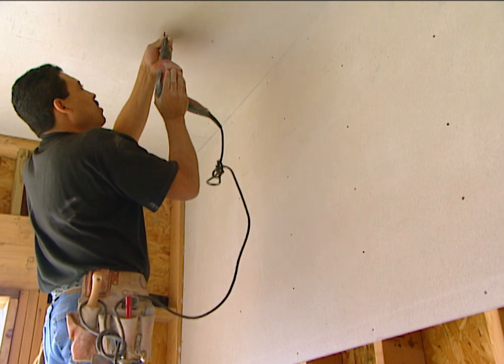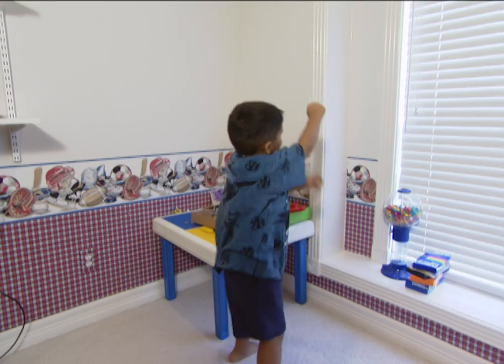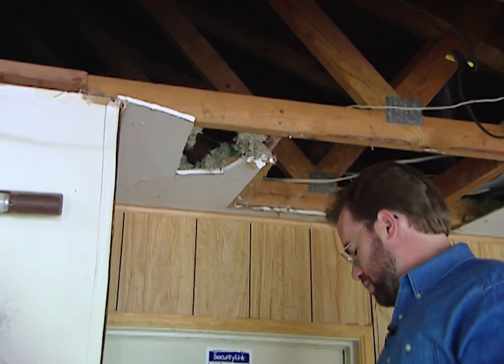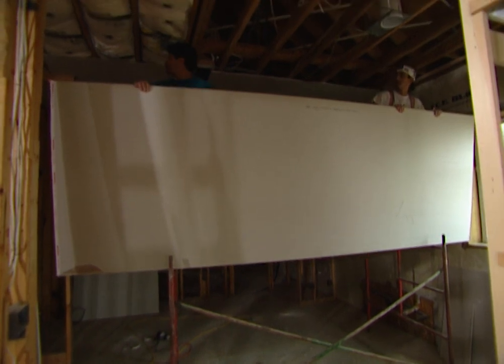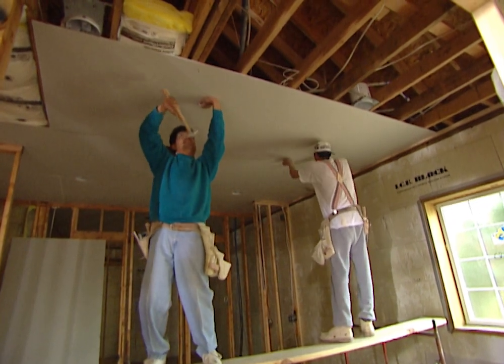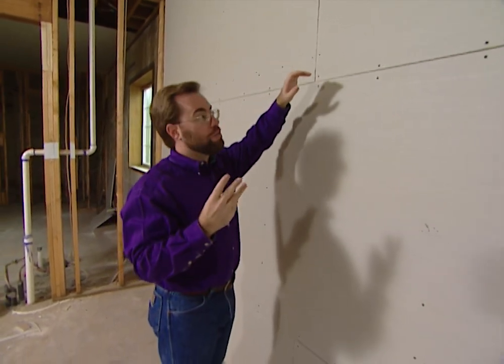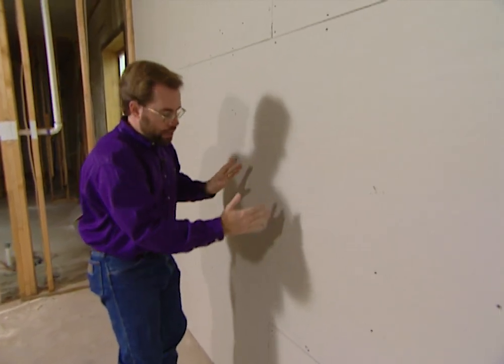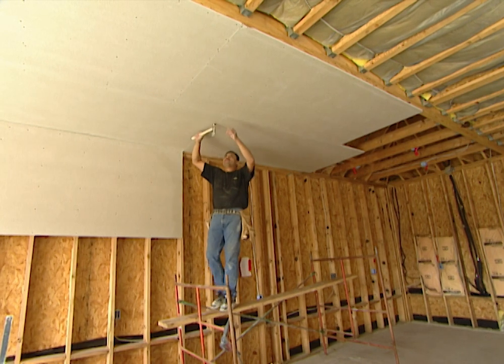Choosing Drywall That Will Last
For our project house we chose fiber-reinforced panels outperform regular gypsum board, resisting denting, breaking, and puncturing, even in high traffic areas.  Fiberock™ panels come in ½”, and 5/8” thicknesses and 8’, 9’, 10’ and 12’ lengths.  They also provide excellent fire resistance and offer an economical alternative to concrete block and plaster construction.  All Fiberock™ panels are UL certified for noncombustibility (ASTM E-136) and surface-burning characteristics (ASTM E-84, Flame Spread 5, Smoke Developed 0). Fiberock™ can be installed and finished like regular gypsum wallboard, with no specialized tools or techniques required.

Good Design Practices

1. Fiberock™ panels are designed for interior use in walls and ceilings, in fire-rated and non-fire-rated applications.
2. Fiberock™ panels can be attached to wood or steel-stud framing and furring channels.
3. For abuse-resistant construction, 20-guage or heavier studs are recommended.
4. Use only paper tape when taping the joints.  Do not use fiberglass tape.
5. Use only setting-type joint compound to embed the tape into the joint.
6. Do not use in wet areas.
7. Control joints should be spaced at 30 ft. on center in walls and above door jambs; 30 ft. on center in ceilings (50 ft. with perimeter relief) and at L-, T-, or U-intersections.  Location of the control joints is the responsibility of the professional/architect.
8. For very high impact resistance, specify Fiberock™ VHI wall panels.
9. For veneer plaster applications, specify USG Plaster Bonder over the entire surface after joint treatment, before plaster application.

SHEETROCK® SAG-RESISTANT CEILING PANELS

These new panels from United States Gypsum Company provide protection against sag, even under high humidity conditions and when treated with heavy texture finishes.  The new ½-inch panels are also lighter and, therefore, easier to install than conventional 5/8-inch ceiling panels.  A 4’X12’ Sheetrock® Sag-Resistant Ceiling Panel weighs just 73 lbs., about 30% less than a standard 5/8” ceiling board.

The superior performance of Sheetrock® Sag-Resistant Ceiling Panels results from a breakthrough in gypsum board manufacturing developed exclusively by U.S. Gypsum.  The panels feature an additive that fortifies the gypsum board composite, making the board more sag-resistant than conventional gypsum panels.

Sheetrock® Sag-Resistant Ceiling Panels have a gypsum core that is noncombustible and has a Class A flame spread rating.  Unlike other ½-inch ceiling panels, the technology USG uses to resist sagging does not make Sheetrock® Sag Resistant Ceiling Panels brittle or hard to work with.